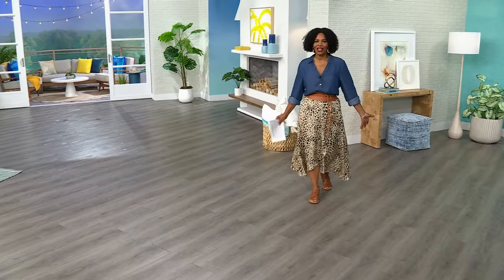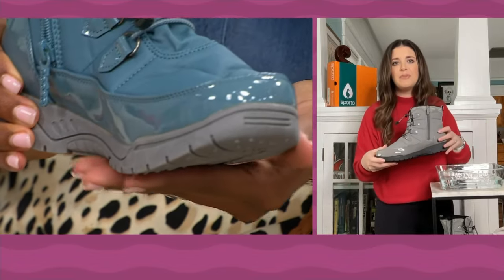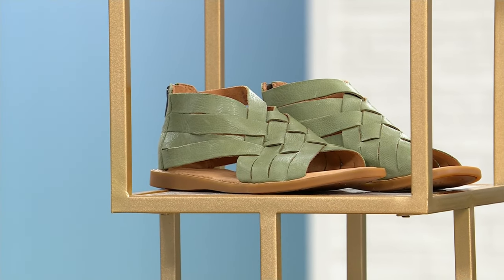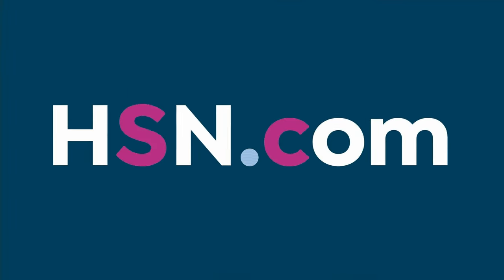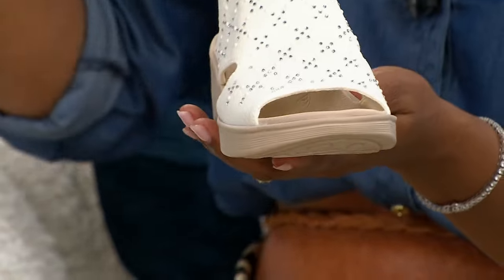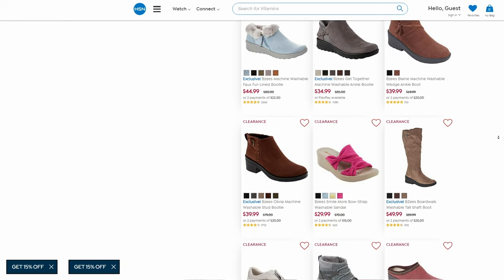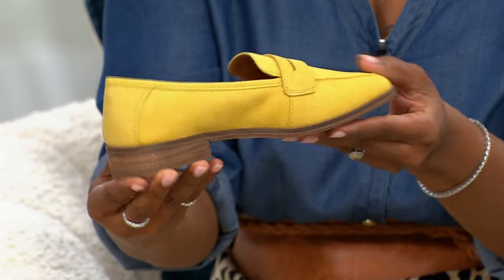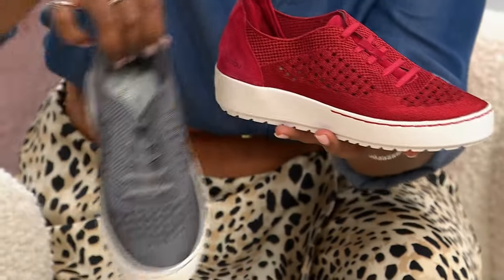HSN | The Shoe Shop with Tamara 02.14.2024 - 11 AM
Indulge your passion for the perfect pair with HSN's Tamara Hooks.